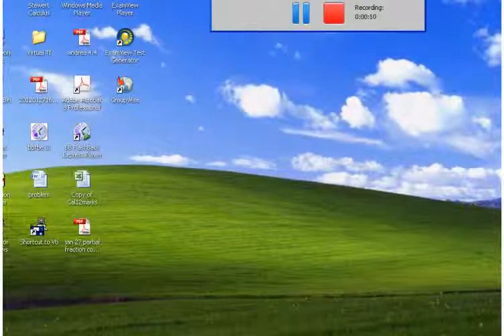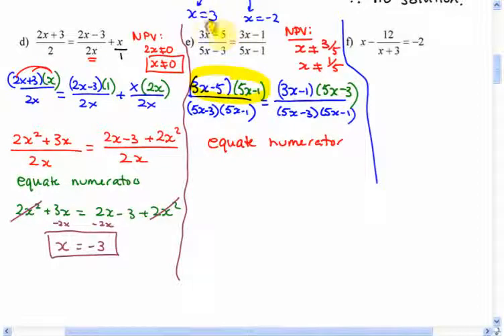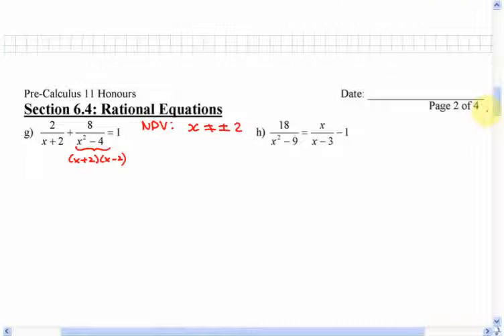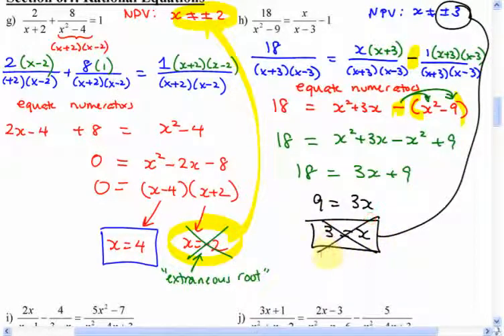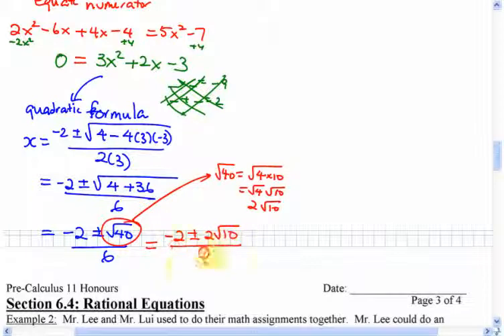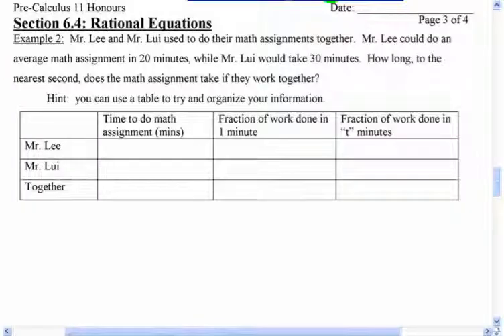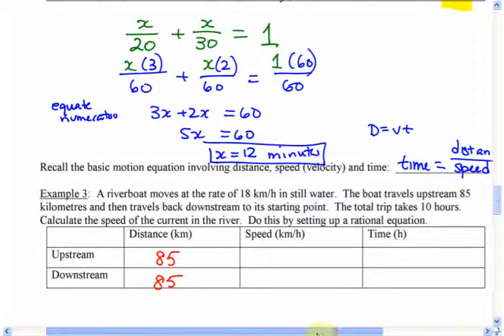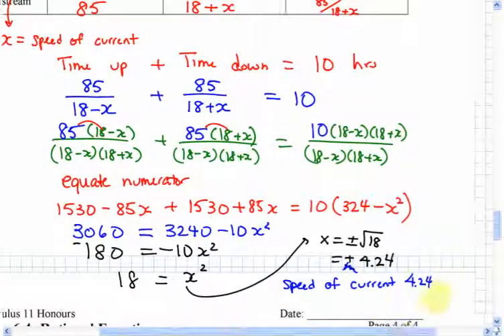Pre Calc 11 Section 6.4